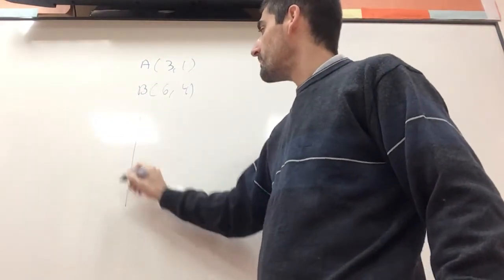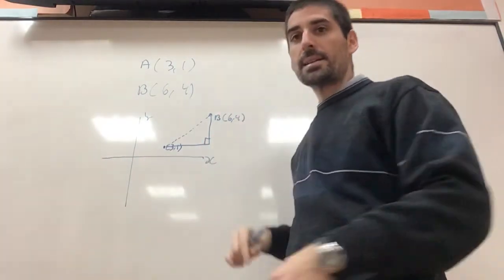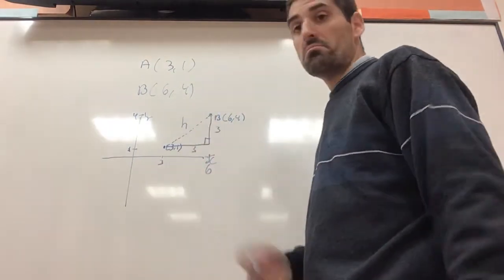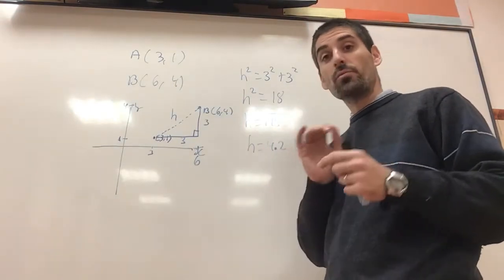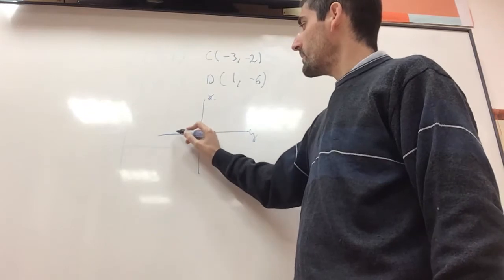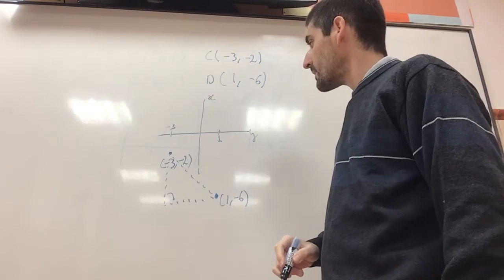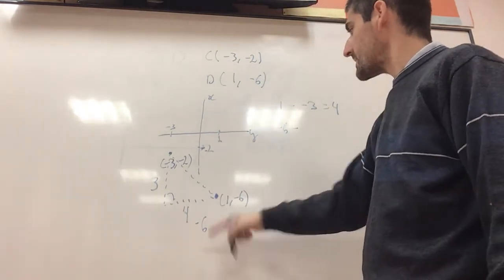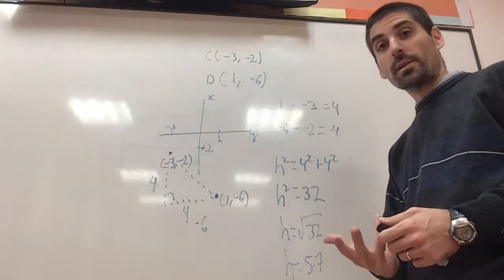Pythagoras in Coordinate Grids